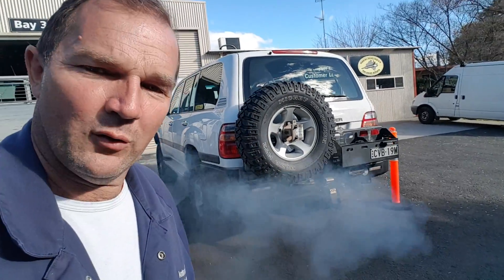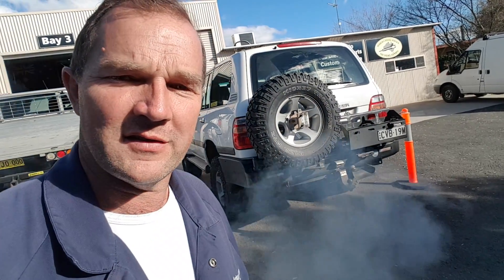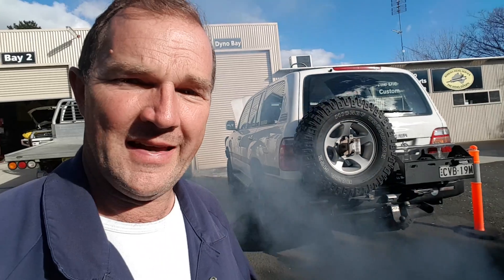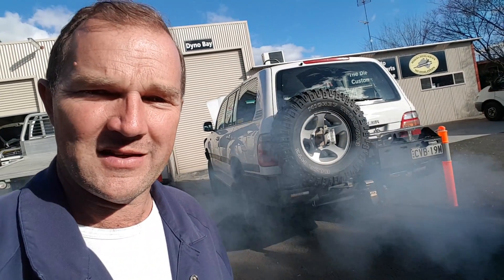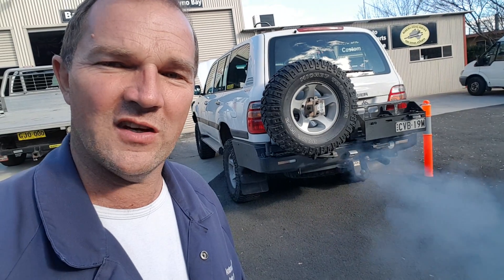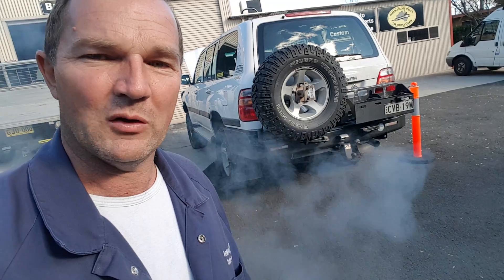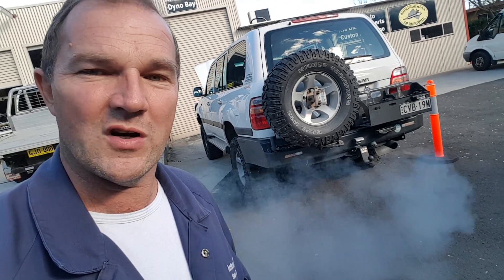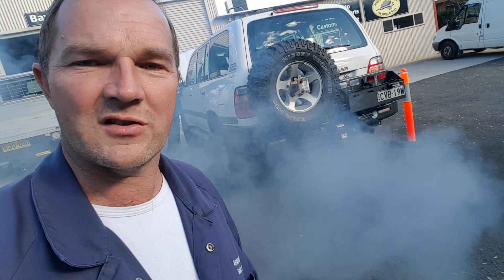Bad Diesel Tune Blows engine.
Blown Diesel again.

Here is another Diesel in our shop for Diagnostics BUT it's too late!

History- First engine BLEW UP with everyone blaming everything but the over tune. Soon after there were MORE engine issues. a cylinder head CRACKED. again a casualty of excessive overturning. This Rig now makes it to our shop for diagnostics and it's BAD news again!

By the looks of it, and with all that Glycol pouring out as steam from the exhaust, it's going to be ENGINE REPAIR NUMBER 3 for this poor Rig. It's sad we have only now seen this vehicle just for the first time. Its now too late as its damaged again. Hard to believe? Well not really.

We ran this rig on our Dyno during our diagnosis, only to find it 100% more power than it should be! Yes that's right, this Diesel is running at double its original power. Its a 1HZ thats had a Turbo put on and its been tuned up well beyond the safety of a normal 30% gain. Nope these Cowboys Tuners wound her up to 100% gain!!!

We'd expect to normally see around 50kW or so of Power but we were shocked to see well over 100kW. Well there is no secret about it that this 1HZ had a fuel pump aneroid put on it. This little device is great on a Factory Turbo rig but not an engine not made for turbo charging. It allows more fuel to be wound up whilst there is turbo boost. This means more power with no smoke. But underneath this power is danger for a Diesel and thats now damaged the engine.

Don't Risk your Diesel to the Tuning Cowboys promising the best Power and Torque gains. Get into us here at Berrima Diesel at least for a Simple Dyno Power Check set of runs to see if your Diesel is Safe.

Do you want your Diesel Blowing up? We dont think so. So get it checked if you have any questions in your head about its tune BEFORE ITS TOO LATE!!

Dyno Check Runs- $150
Dyno Check Runs plus Vehicle Diagnostics- $299
Full Dyno Tuning- $499